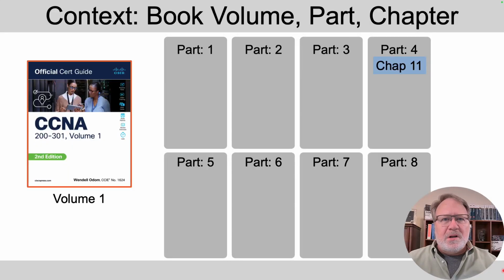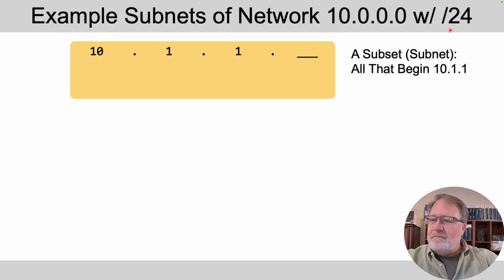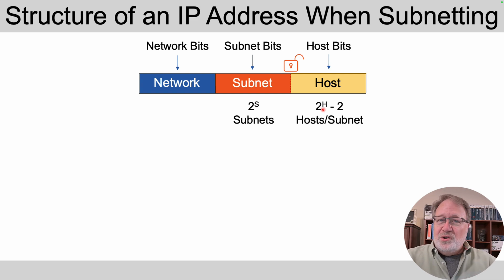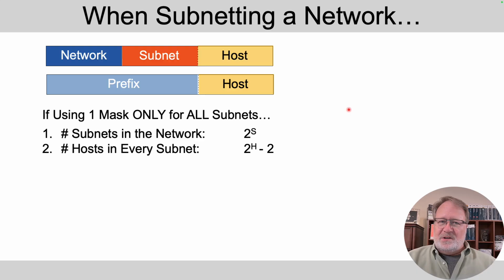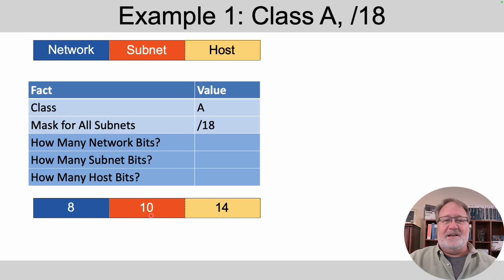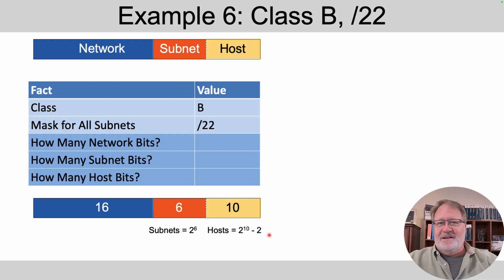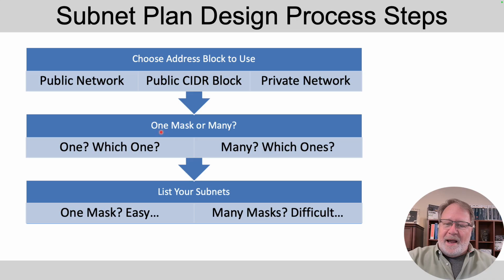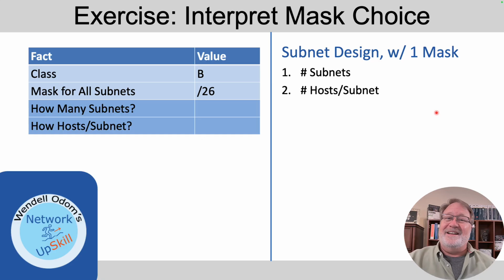Subnet Mask Fundamentals That Change Your Subnet Design Choices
The subnet mask implements the design choices of your IPv4 subnetting design. Devices use the mask to calculate values and make decisions, such as which addresses are and are not members of a given subnet. The mask helps define the structure of the IP address so humans can understand facts about the design, like the number of hosts per subnet.

Additionally, if the design uses a single subnet mask throughout a classful network, you can calculate the number of subnets created by the design.

📘 Matches CCNA Official Cert Guide:
*Volume 1 Chapter 11 Section 3B*

*Chapters*
00:00 Intro
02:02 The Mask Choice Sets the Subnet Size
09:53 Interpreting the Chosen Mask
14:46 Class A Examples
18:55 Class B Examples
21:17 Class C Examples
22:36 List All IP Subnets
26:38 CCNA Study Group